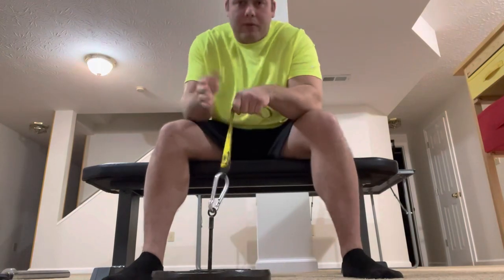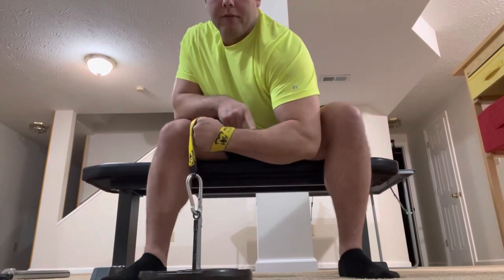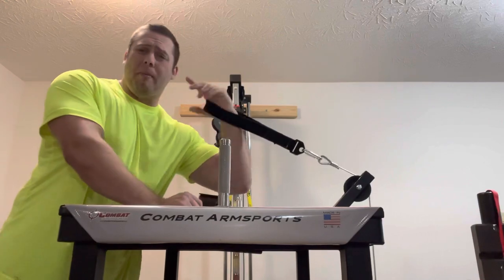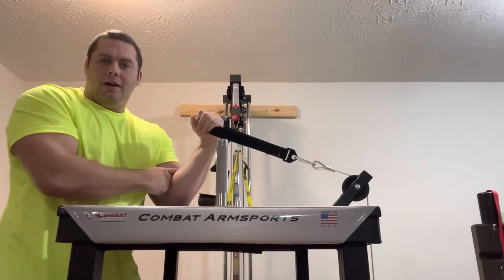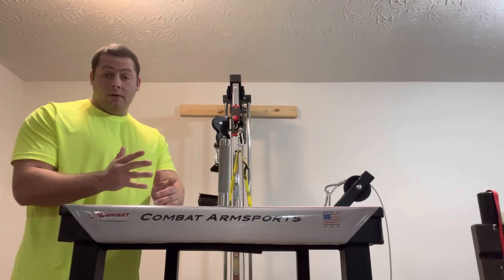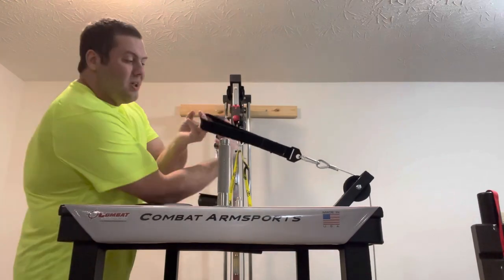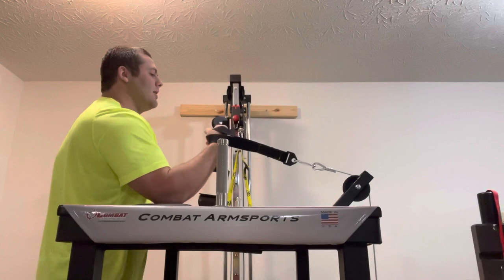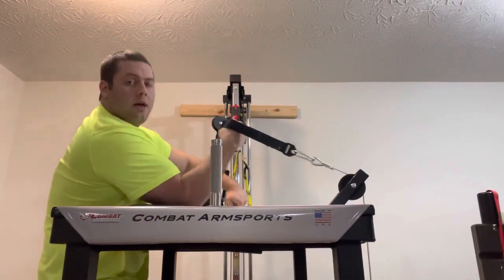Clarifying Lifts for Armwrestling Strength Standards